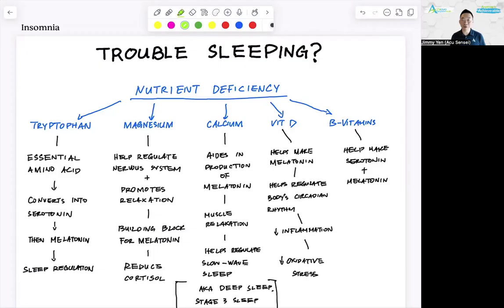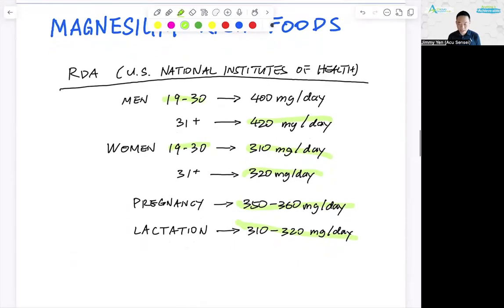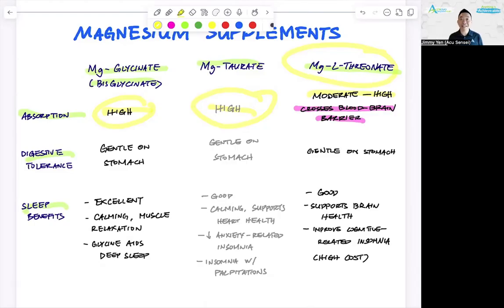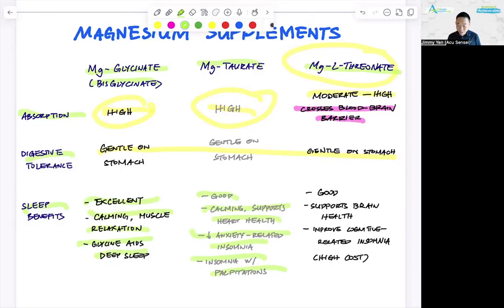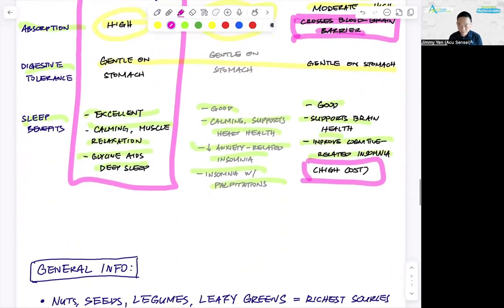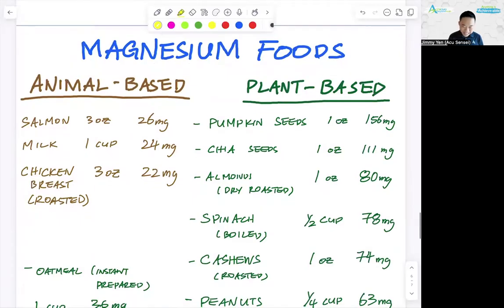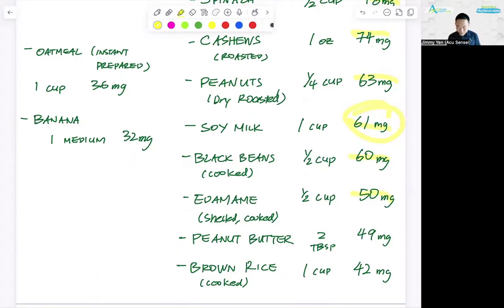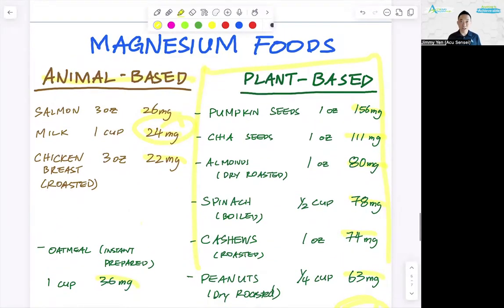Which Magnesium is Best for Sleep?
Do you have trouble falling asleep or staying asleep?  You may have a nutrient deficiency that's affecting your sleep quality.

In part 1 of this Insomnia training I outlined the top 5 most common nutrient deficiencies that can affect your quality of sleep.

In this training, part 3, I discuss which form of Magnesium supplement is best for sleep without the severe gastrointestinal side effects.  I also discuss the long term solution to start addressing the potential root cause, which is organ dysfunction.

This does not mean go out and buy supplements for these nutrient deficiencies, because that won't solve the problem, it won't solve the root cause.  But this training can at least guide you in the right direction to find the root cause.

Jimmy Yen, the Acu Sensei

Achieve Integrative Health is the #1 rated acupuncture and wellness clinic in Austin, in Texas, and in the United States. With over 750 five-star Google reviews, they are known as the “Mayo Clinic” of Acupuncture, as people from across the U.S. travel to their clinic to seek help.

Whether it's peripheral neuropathy, autoimmune disorders, chronic gastrointestinal issues, unexplained infertility, Hashimoto’s, cancer recovery, chronic neurological conditions, metabolic syndrome, or hormonal imbalances, when people have tried every Western medicine specialist, other acupuncturists, chiropractors, and naturopaths without success, they fly in to Achieve Integrative Health.

Jimmy, also known as the AcuSensei, is the creator of the QRA (Quick Restorative Acupuncture) Treatment System—an innovative acupuncture method uniquely focused on restoring organ function and retraining the brain to activate the body’s natural self-healing abilities. Achieve Integrative Health in Austin, TX, is the only clinic in the world with providers trained in QRA Acupuncture.

He also developed the FPD (Functional Pulse Diagnosis) System, which has become the gold standard in Traditional Chinese Medicine for detecting organ system dysfunction. Once again, Achieve Integrative Health is the only clinic globally with providers trained in Functional Pulse Diagnosis.

The combination of Jimmy’s QRA + FPD, has helped Team Achieve produce phenomenal results for their patients, and catapulted Achieve Integrative Health to become the #1 rated Acupuncture & Wellness Clinic in North America.

No medical advices, just natural Restorative Health tips that work!

Anything is Achieve-able in helping

Our goal is to help you RESTORE your body’s God Given ability to heal itself so that you can do the things you love.

Live outside of Austin, TX? Apply to see if we can help you via our Virtual Health Coaching